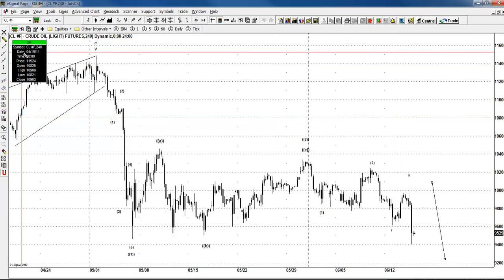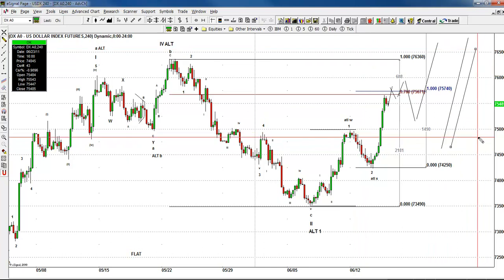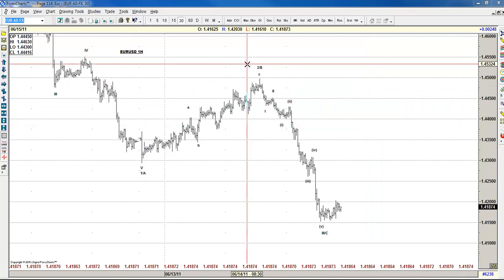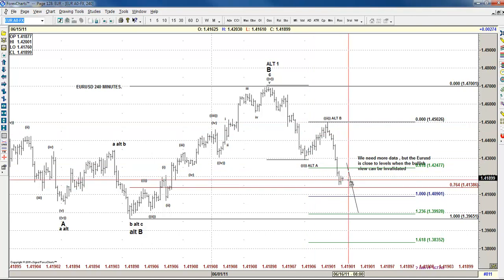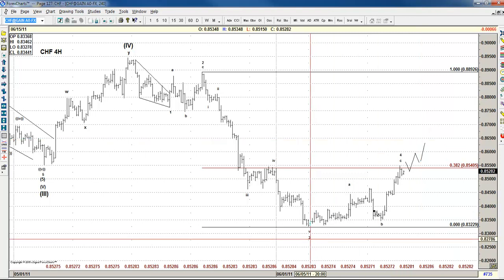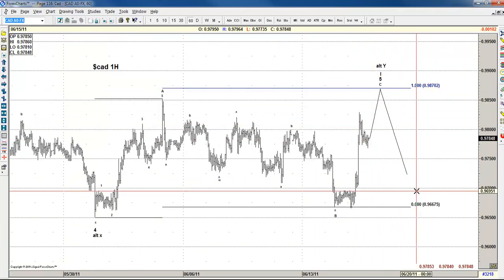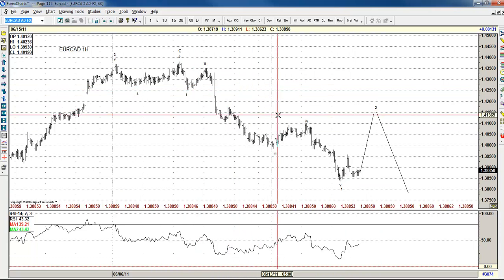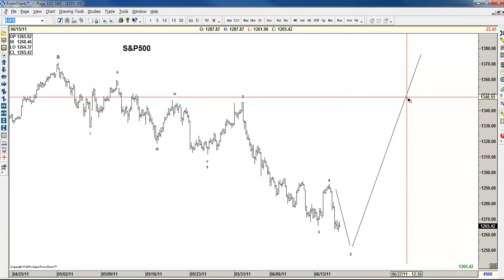Elliottwave forecast for 6 16 2011